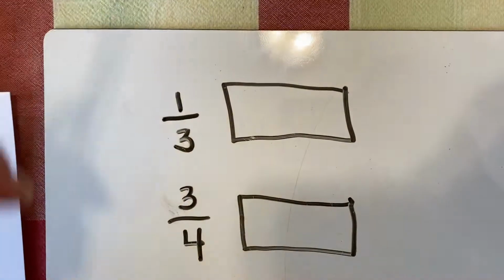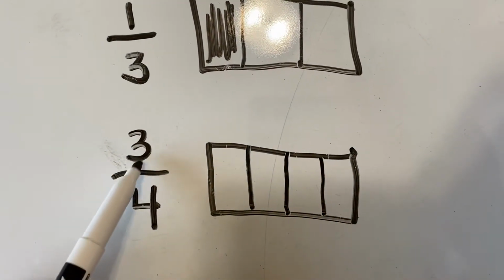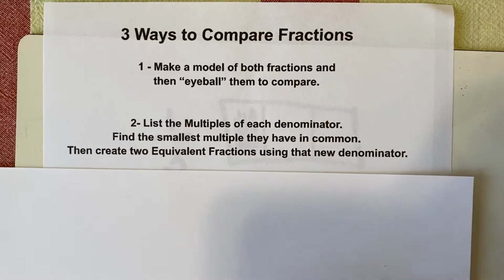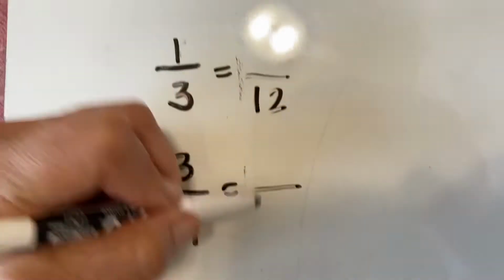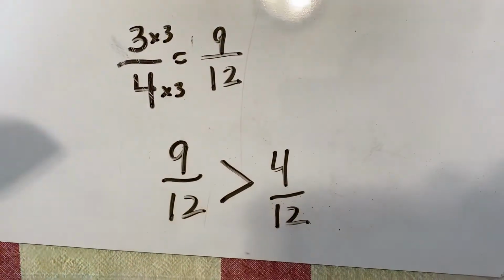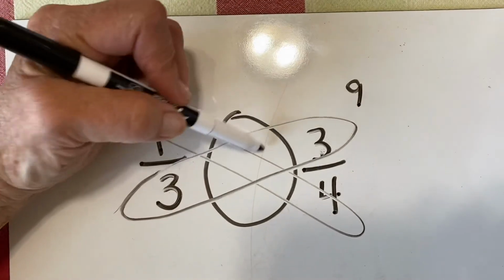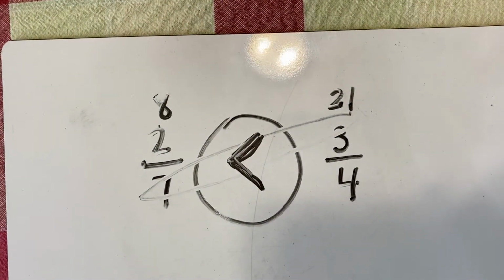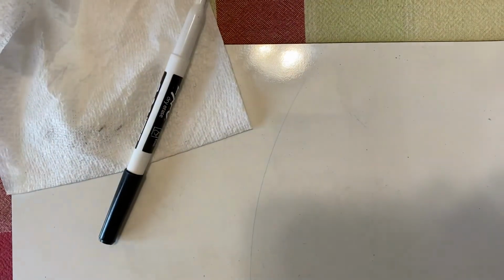3 Ways to Compare Fractions